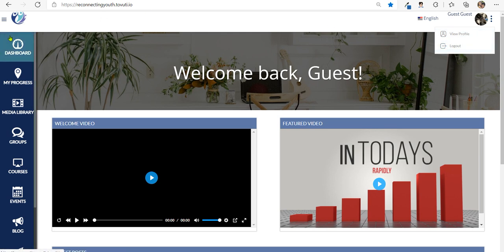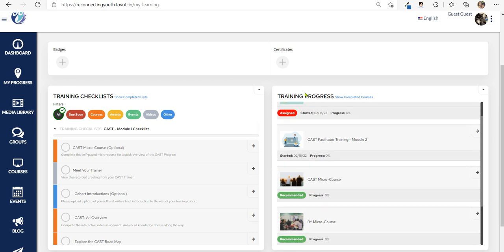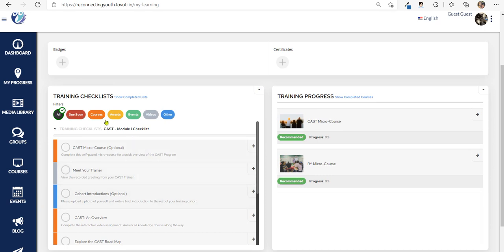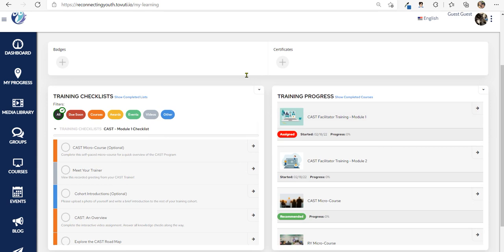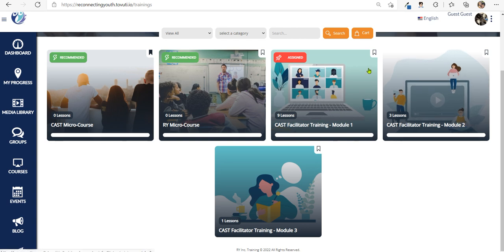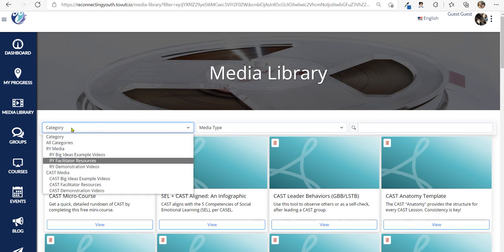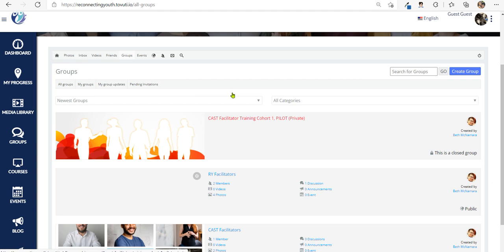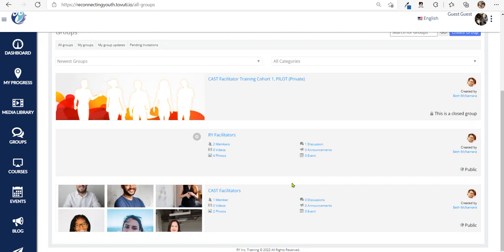A Quick Tour of the Learning Platform